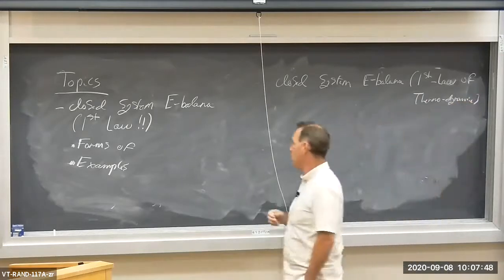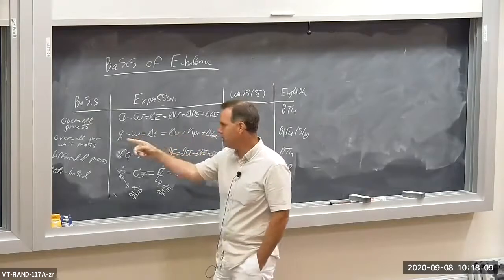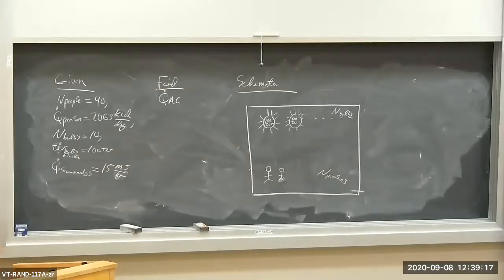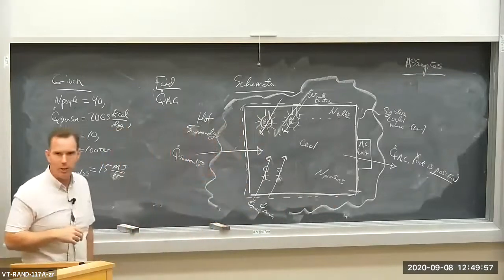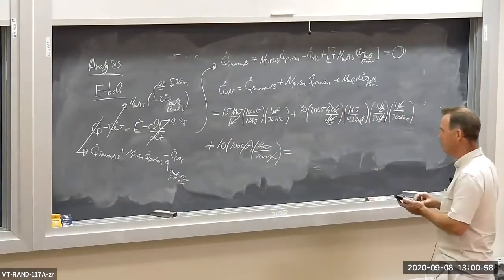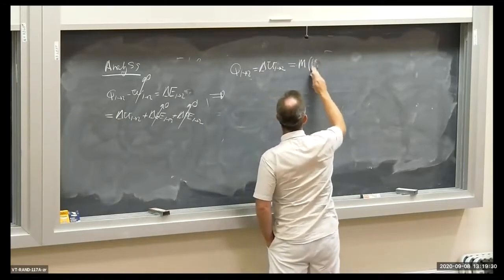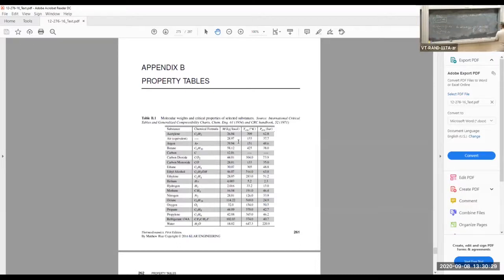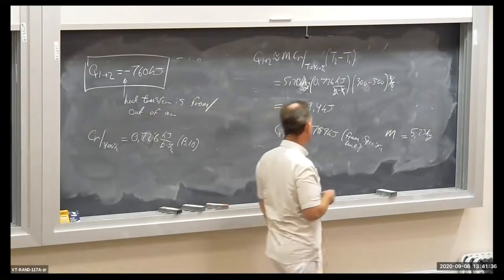Engineering Thermodynamics 9 Closed System Energy Balance